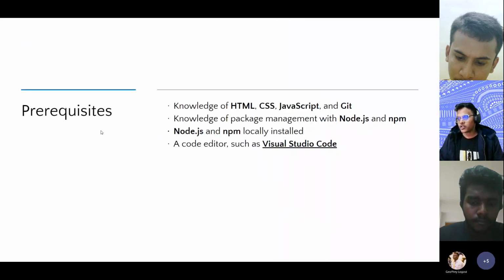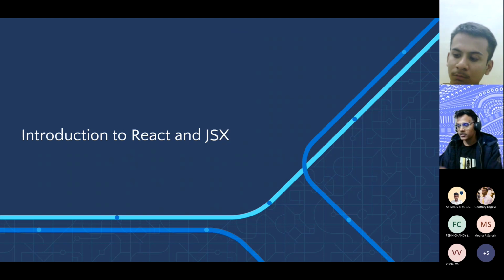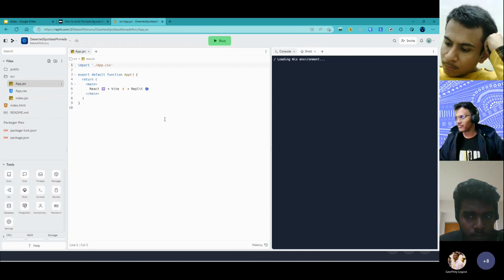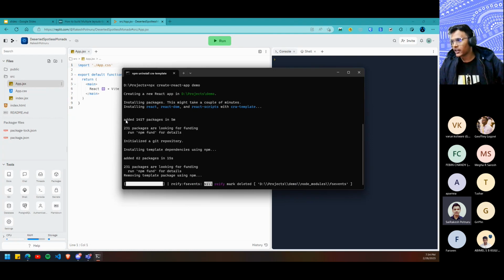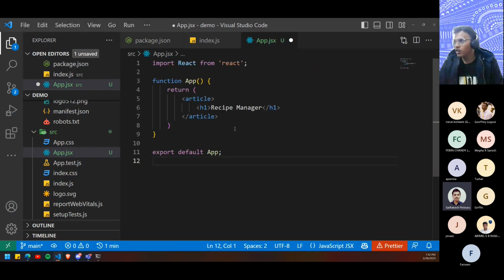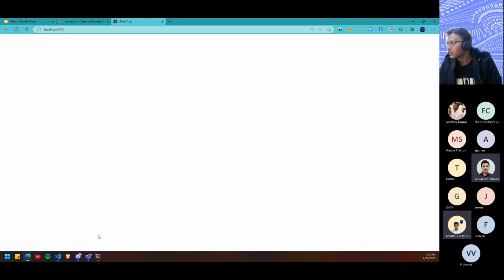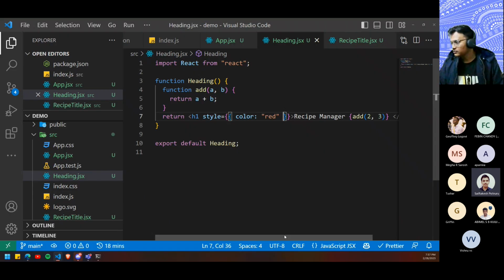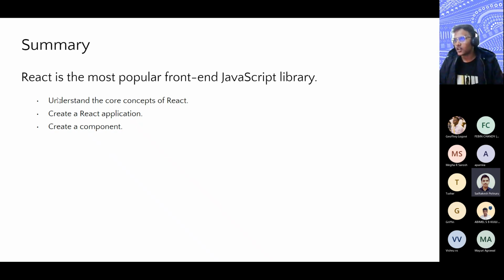Get Started with React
Get ready to dive into the exciting world of web development with "Get Started with React" - a must-attend event for anyone interested in building beautiful and dynamic user interfaces. This beginner-friendly workshop is designed to equip you with the foundational skills you need to start developing with React, a powerful and popular JavaScript library used by top companies like Facebook, Netflix, and Airbnb.

Join Rakesh and Abimel for this engaging and informative event and unlock the potential of React to create stunning, user-friendly applications that will set you apart as a developer. Don't miss out - register today.